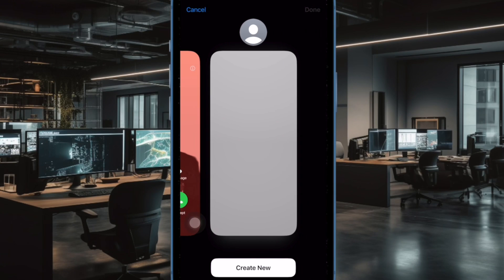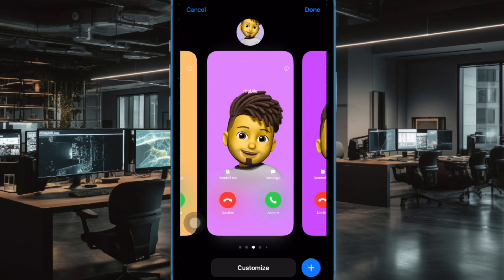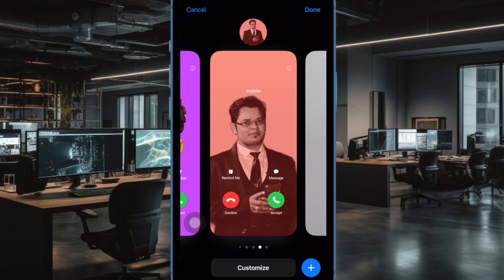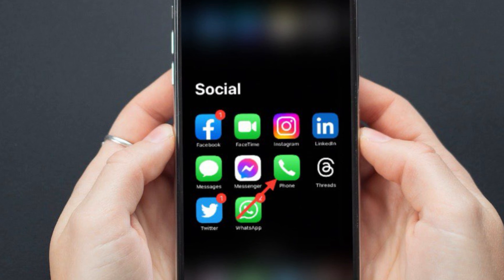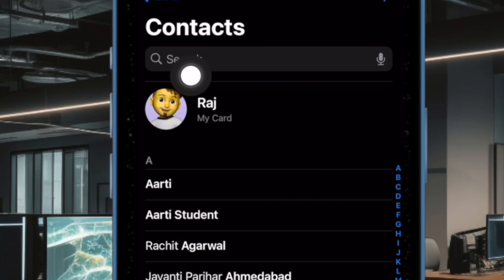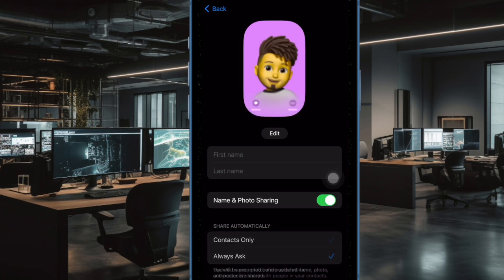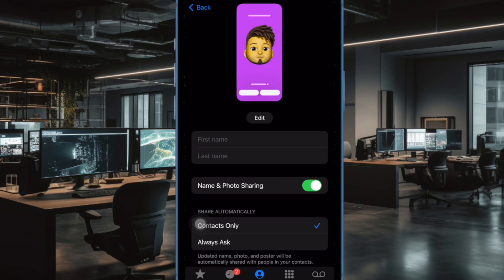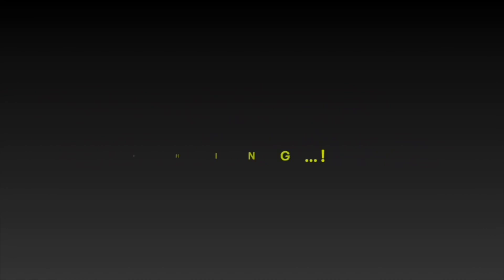How to Stop Sharing Contact Poster Automatically with Anyone in iOS 17 on iPhone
No longer want to share contact poster? Watch this video to find out how to stop sharing your contact poster automatically with anyone on your iPhone in iOS 17 or later.